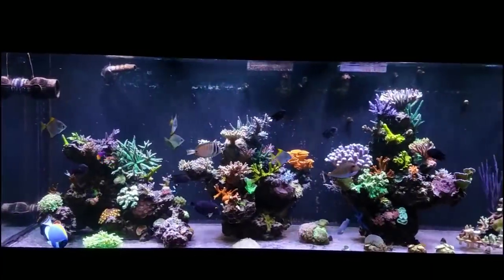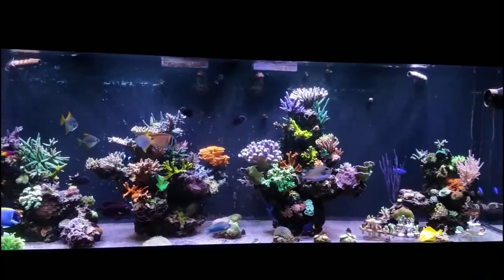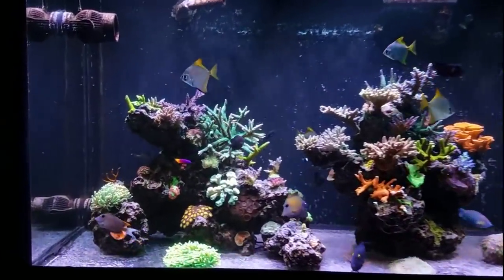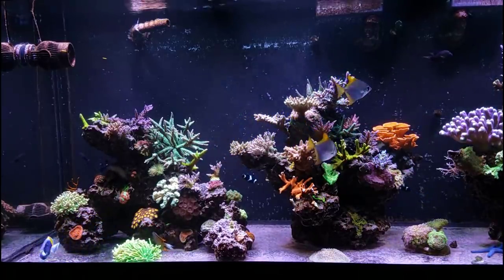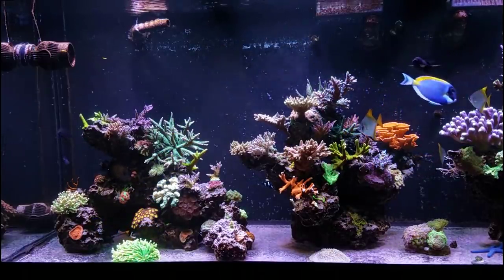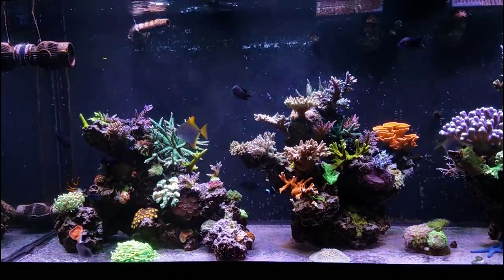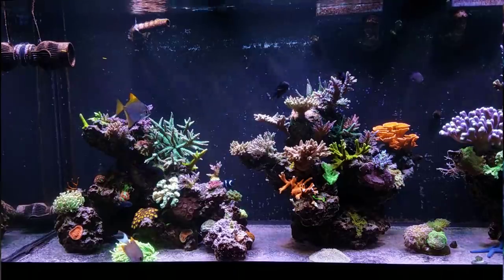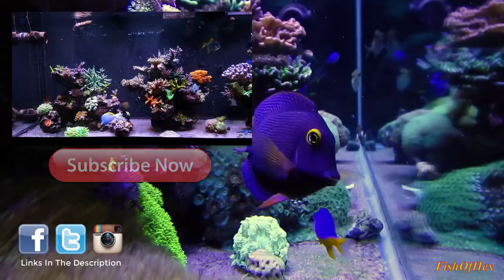Top 5 Things People Do Wrong When Dosing Calcium & Alkalinity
In this video i will go over my top five things people do when dosing calcium and alkalinity to a reef tank. I have several more but these are the most common and frequently asked about.

🐠Support FishOfHex🐠